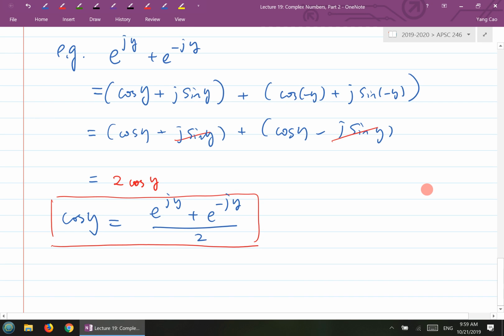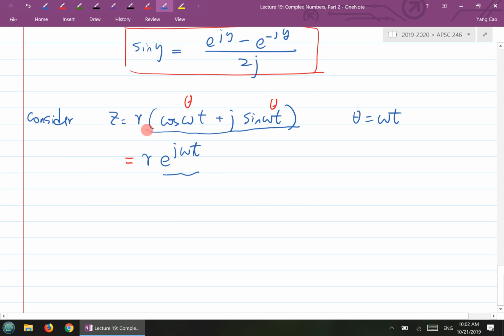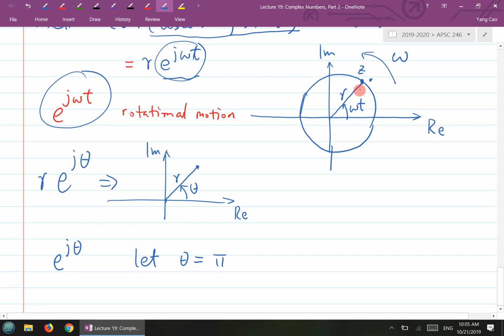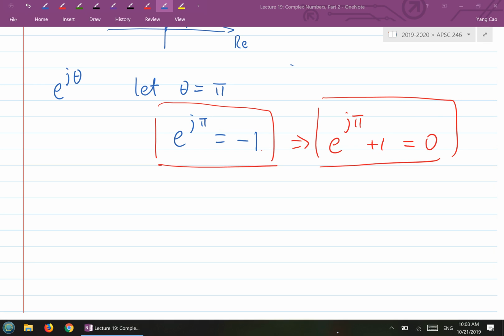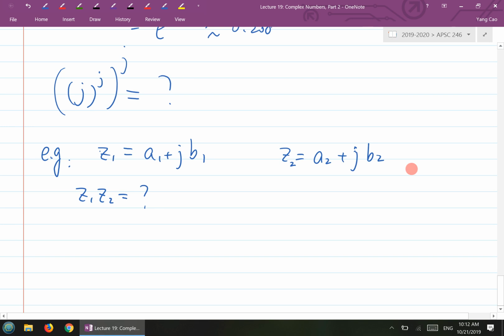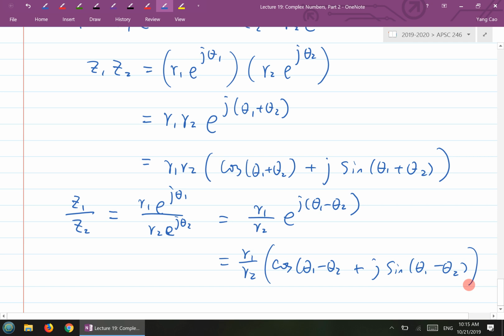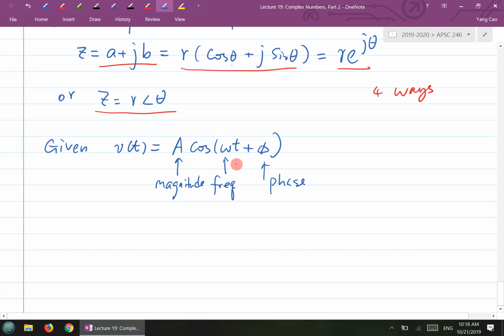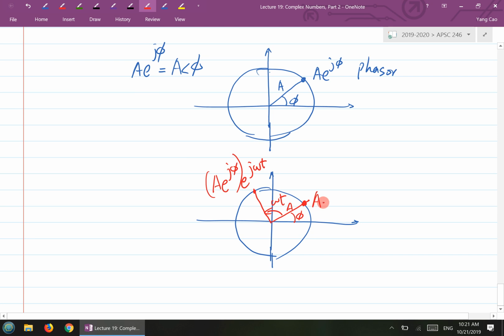2019W APSC246 Lecture18 Complex Number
The recording is not complete due to computer problem.